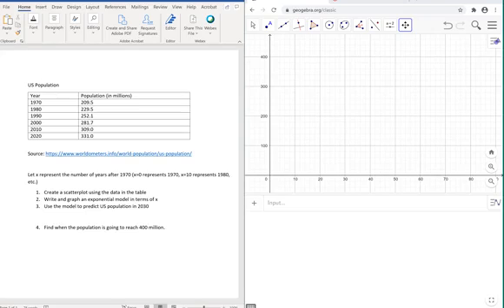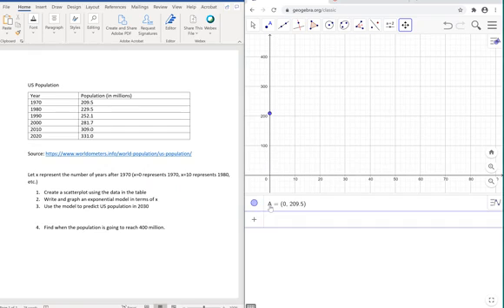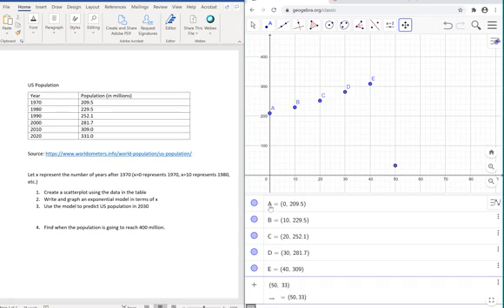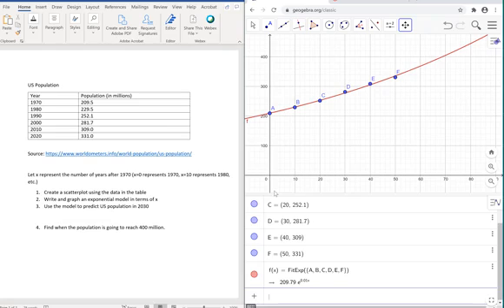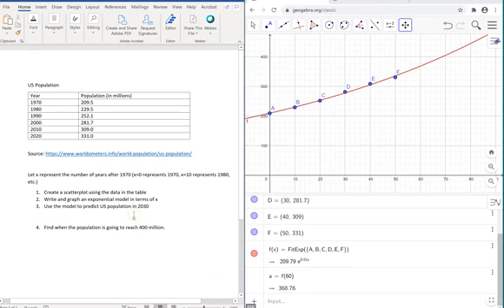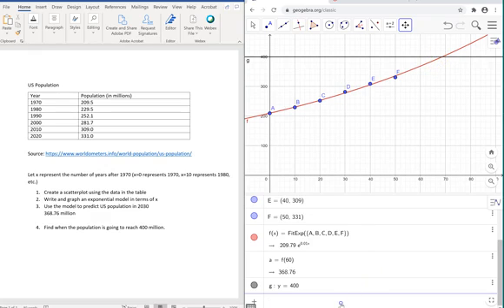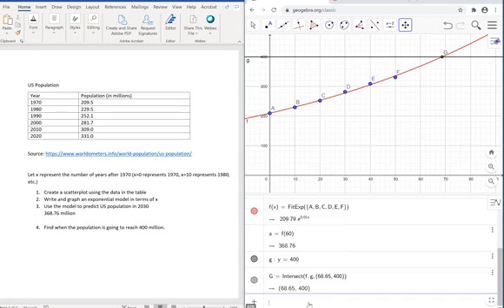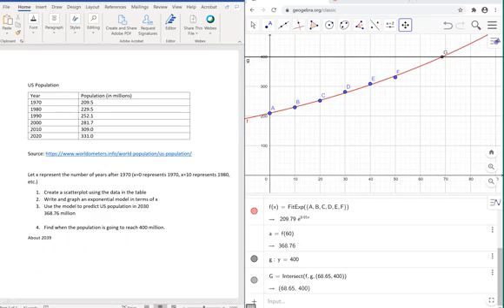Using GeoGebra to write an exponential model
How to use GeoGebra to write an exponential model for a set of data